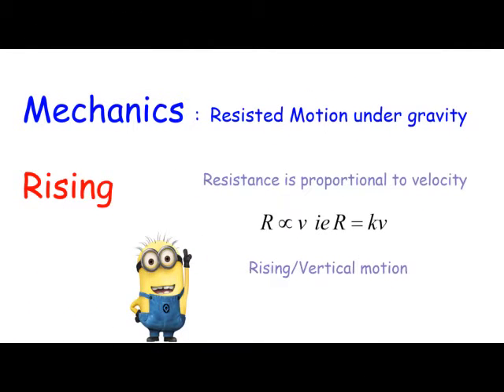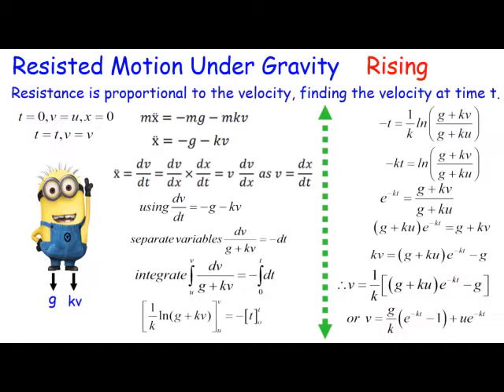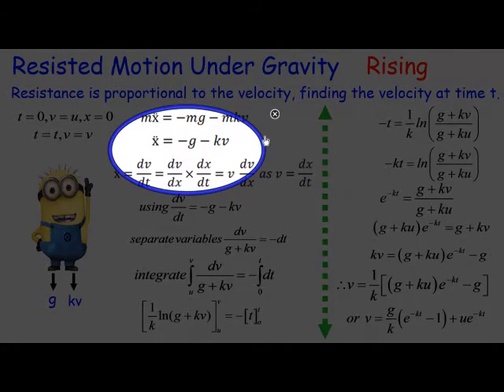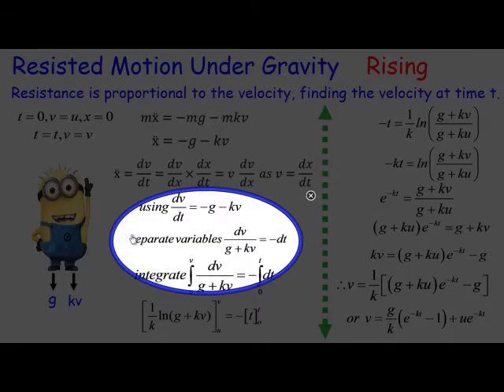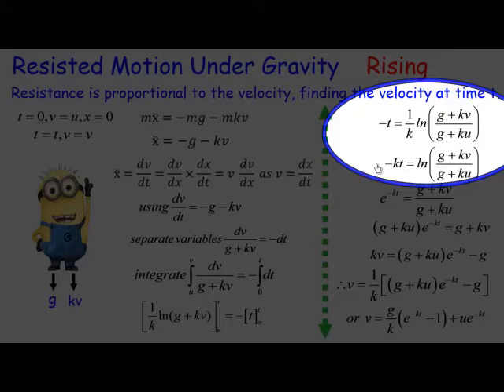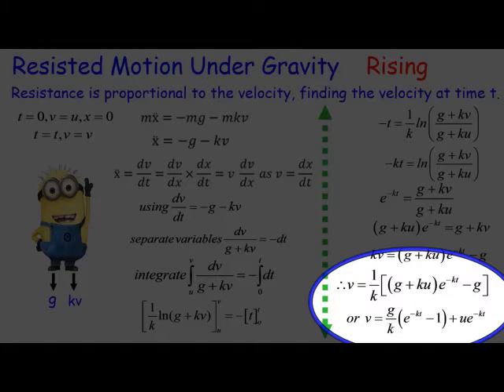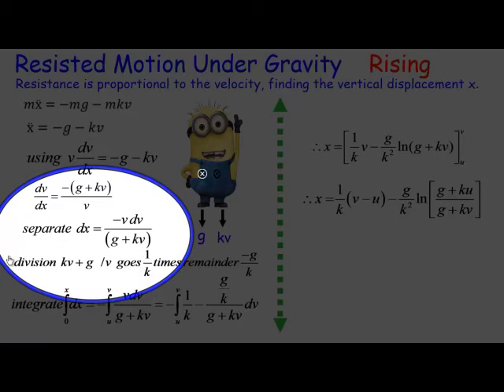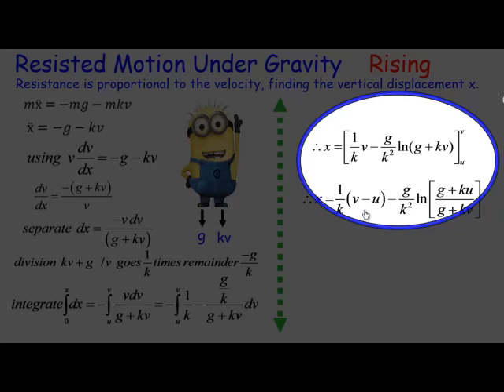Mechanics: Resisted motion under gravity, Rising.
Set up the force equations for the rising case.The resistance is proportional to the velocity, integrating to find velocity and displacement expressions.
Please note at end the displacement
 x=1/k(v-u)... should read x=1/k(u-v)..